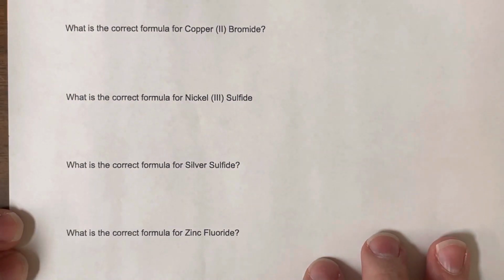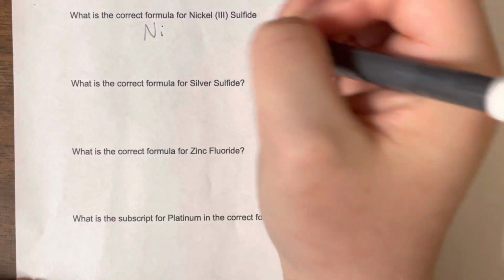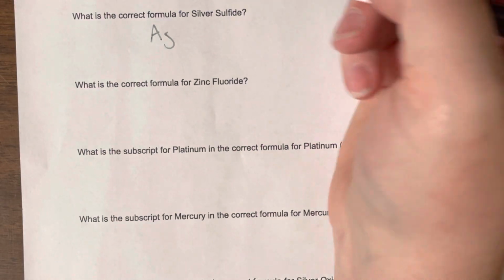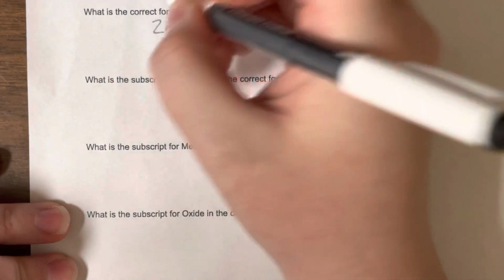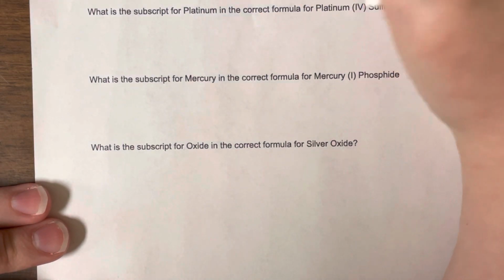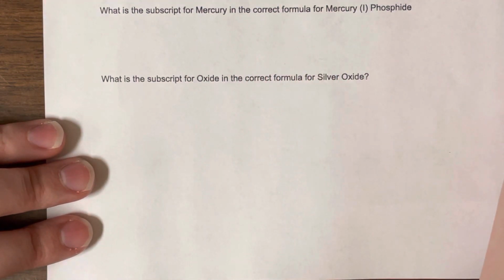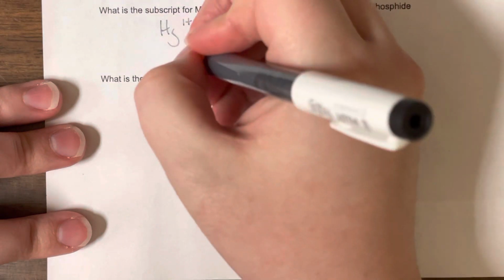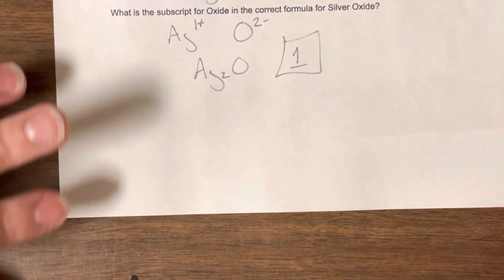Transition Binary Ionic Compound Formula BLEND Practice